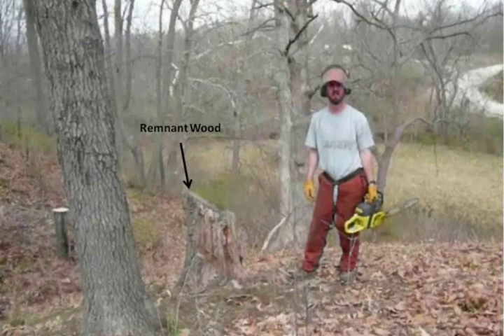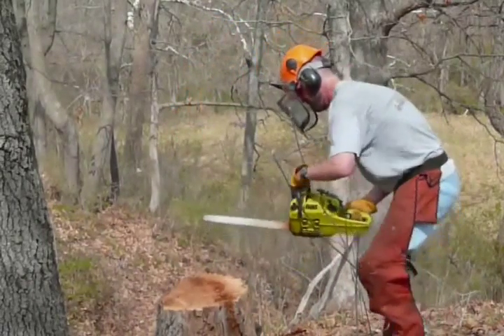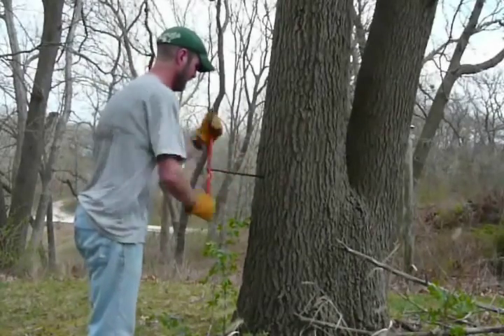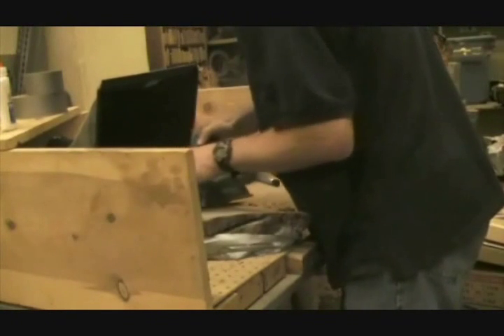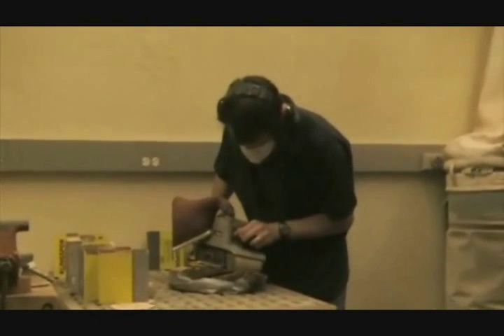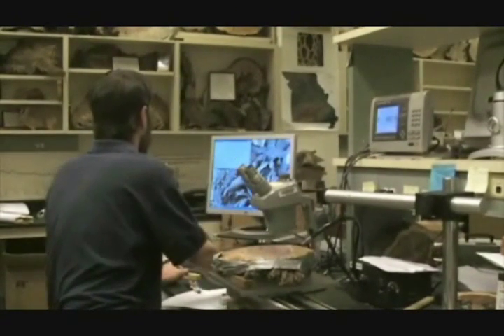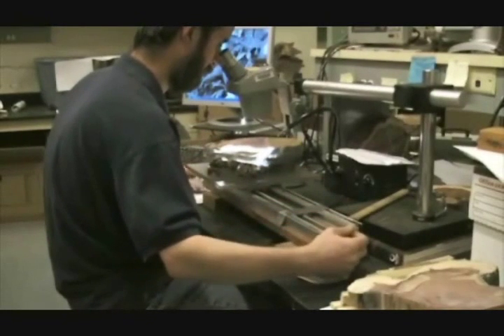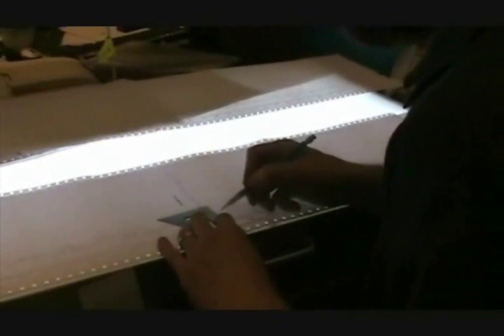Tree-rings reveal the ecological history of Missouri forests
Annual growth rings of trees in temperate zones hold lots of information that scientists can use to explore ecological questions concerning the history of a landscape. In this research broadcast, Chad King demonstrates how tree-rings are collected in Missouri forests in order to study how specific trees grew in the past. This video is part of the GK-12 ShowMe Nature Project at the University of Missouri.